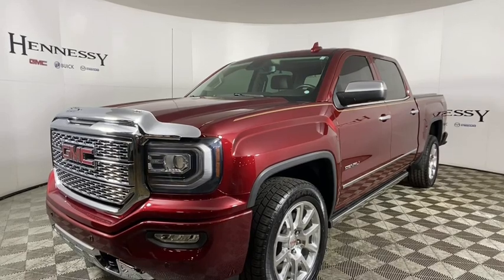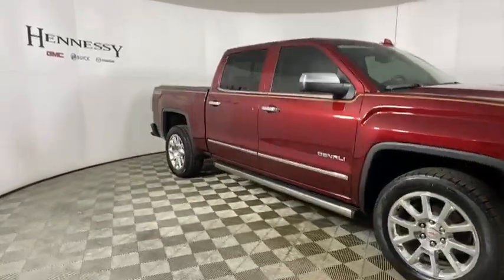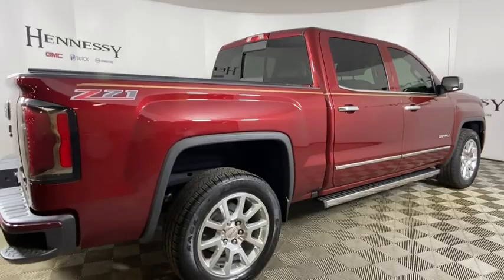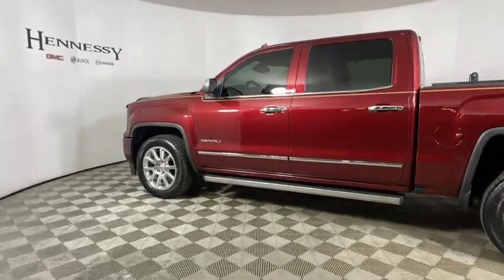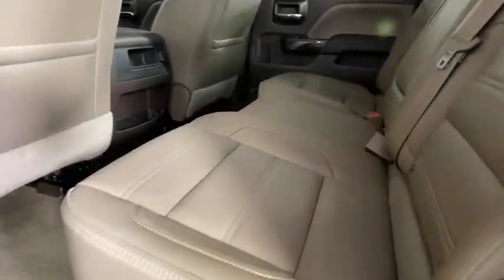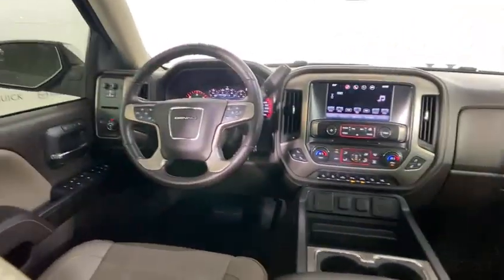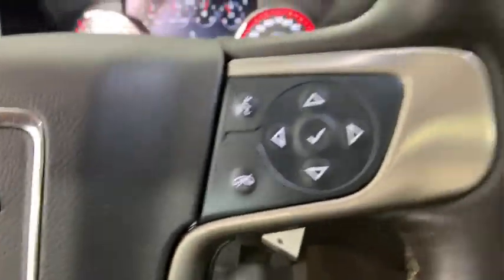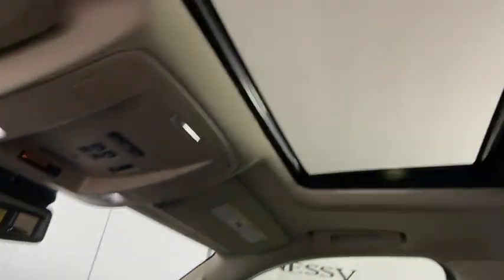2016 GMC Sierra 1500 Morrow, Peachtree City, Newnan, McDonough, Union City, GA T21441C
Crimson Red Tintcoat Used 2016 GMC Sierra 1500 available in Morrow, Georgia at Hennessy Mazda Buick GMC. Servicing the Peachtree City, Newnan, McDonough, Union City, GA area.
2016 GMC Sierra 1500 Denali - Stock#: T21441C - VIN#: 3GTP1PECXGG207301

2016 GMC Sierra 1500 Denali **Clean CarFax!**, **Local Trade-In!**, **Nationwide Delivery Available!**, **We pay top dollar for trades!**, **Call now for details**, 110-Volt AC Power Outlet, 150 Amp Alternator, 1st & 2nd Row Color-Keyed Carpeted Floor Mats, 6 Rectangular Chromed Tubular Assist Steps, 8 Multi-Color Customizable Driver Display, Apple CarPlay, Auto-Dimming Inside Rear-View Mirror, Body Color Front Bumper, Body Color Rear Bumper w/Cornersteps, Bose Speaker System, Chrome Bodyside Moldings, Chrome Door Handles, Chrome Mirror Caps, Color-Keyed Carpeting w/Rubberized Vinyl Floor Mats, Deep-Tinted Glass, Driver & Front Passenger Illuminated Vanity Mirrors, Dual-Zone Automatic Climate Control, Electric Rear-Window Defogger, Enhanced Driver Alert Package, EZ Lift & Lower Tailgate, Forward Collision Alert, Front Frame-Mounted Black Recovery Hooks, HD Radio, Heated & Vented Front Bucket Seats, IntelliBeam Automatic High Beam On/Off Headlight, Lane Keep Assist, Leather Wrapped Heated Steering Wheel, Manual Tilt/Telescoping Steering Column, OnStar 6 Month Guidance Plan, OnStar w/4G LTE, Polished Exhaust Tip, Power Adjustable Pedals, Power Folding & Adjustable Heated Outside Mirrors, Power Sliding Rear Window w/Defogger, Power Sunroof, Power Windows w/Driver Express Up & Down, Preferred Equipment Group 5SA, Radio: AM/FM Stereo w/8 Diagonal Color Touch Nav., Rear 60/40 Folding Bench Seat (Folds Up), Rear Vision Camera w/Dynamic Guide Lines, Rear Wheelhouse Liners, Remote Keyless Entry, Remote Locking Tailgate, Remote Vehicle Starter System, Single Slot CD/MP3 Player, SiriusXM Satellite Radio, Steering Wheel Audio Controls, Theft Deterrent System (Unauthorized Entry), Thin Profile LED Front Fog Lamps, Trailering Equipment, Ultrasonic Front & Rear Park Assist, Universal Home Remote. Clean CARFAX.brbrHennessy of Southlake is Proud to offer you this Exceptional 2016 GMC Sierra 1500, Appointed with the Denali Trim and is finished in Crimson Red Tintcoat over Cocoa/Dune Leather inside. It comes well appointed, is exceptionally clean, and has undergone a rigorous mechanical and cosmetic reconditioning process. Come see why our cars are a cut above!brbrbrAt Hennessy of Southlake, we offer a tremendous selection of New & Pre-Owned vehicles, accompanied with outstanding deals and unparalleled service! We have a strong and committed sales staff with many years of experience satisfying our customers' needs. We take pride in standing above the competition with a solid reputation and our entire team will ensure your car buying experience exceeds your expectations! We are leading the way with Real-Time Market based pricing that yields you the absolute best values on every car and truck. For over 50 years, the Hennessy family has been the most trusted name for luxury vehicles in metro Atlanta. We operate 10 dealerships in the Atlanta market, which provides us with access to a network with over 2,500 vehicles! No matter what you are interested in, we cant wait to help you find the perfect vehicle!